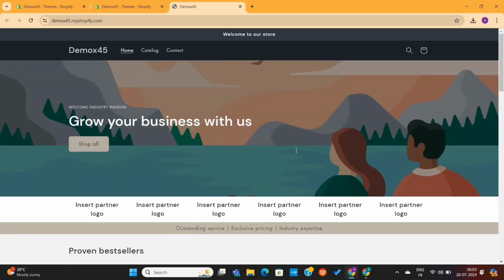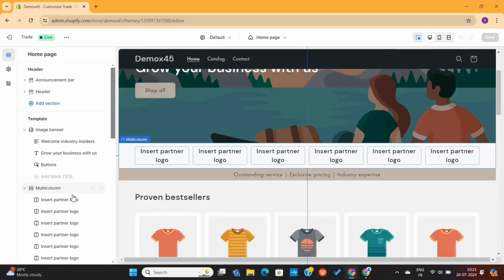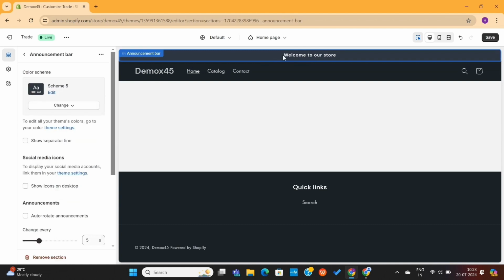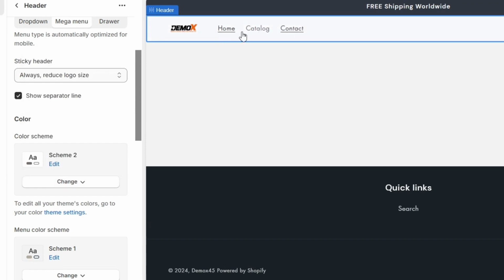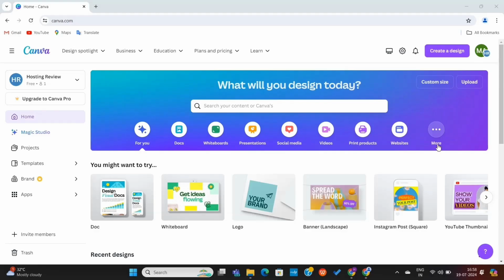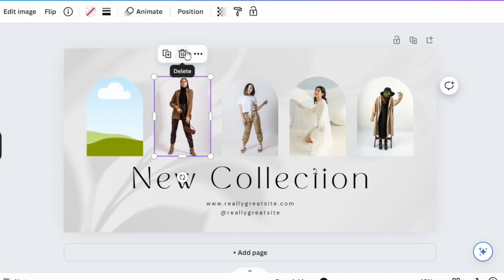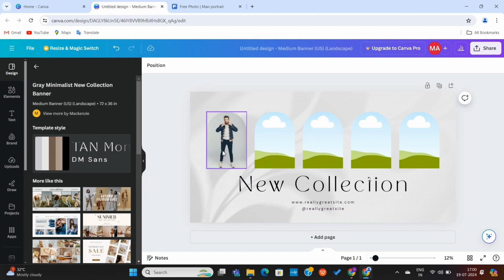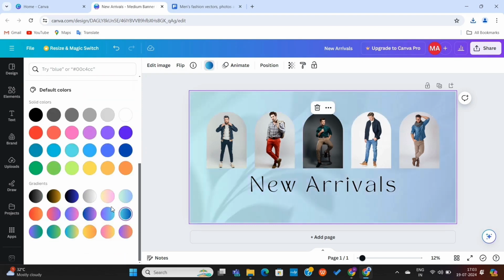How to Customize Your Shopify Clothing Store Theme — Add a Logo and Create a Banner (Working 2025)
☑ Watched the video
☐ Liked?